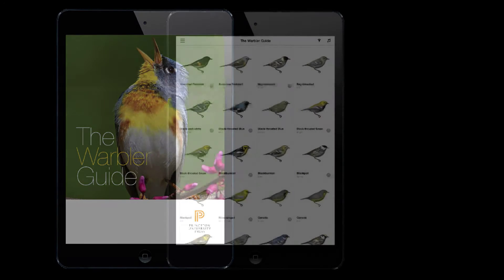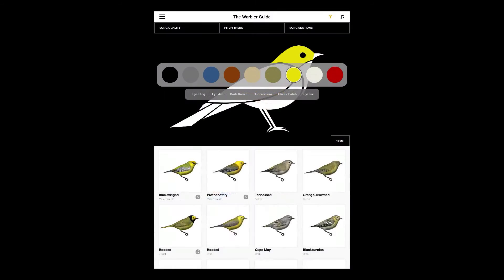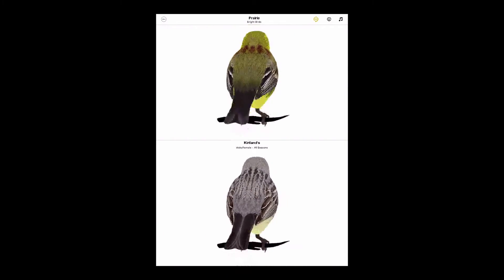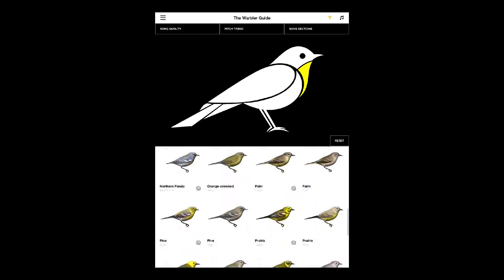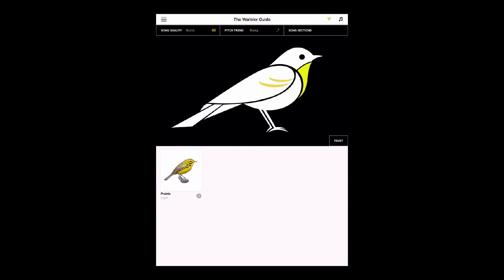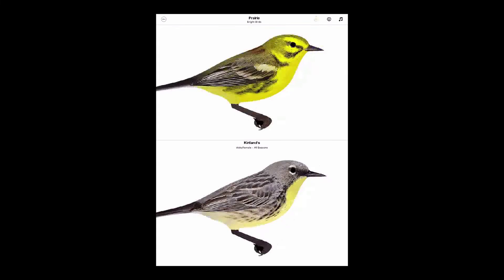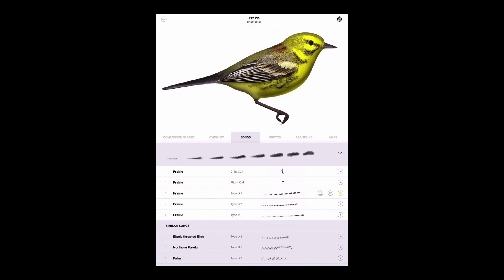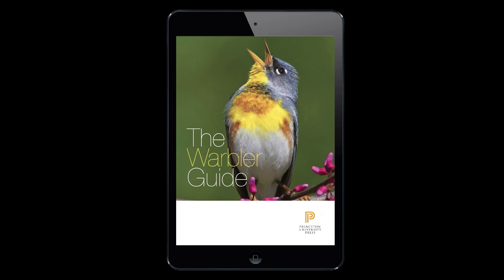Introduction to the Warbler Guide App (Version 1.1)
The Warbler Guide App (press.princeton.edu/titles/9968.html) is the perfect companion to Princeton’s revolutionary and widely acclaimed book The Warbler Guide (press.princeton.edu/titles/10416.html), by Tom Stephenson and Scott Whittle. Taking full advantage of the Apple iOS® platform, the app allows you to identify birds by view or song, quickly and intuitively. or the Android APP on GooglePlay.

Exciting new 3D graphics enable you to view a bird from the exact angle you see it in the field. And the whole range of warbler songs is easily played, compared, and filtered. Whether for study or field use, this innovative app delivers the full power of The Warbler Guide in your pocket, built from the ground up for the Apple iOS® and/or upcoming Google Android® platforms, and complete with unique new app-only features.